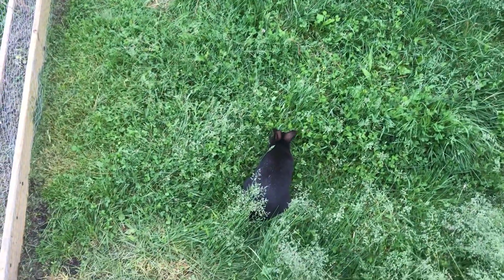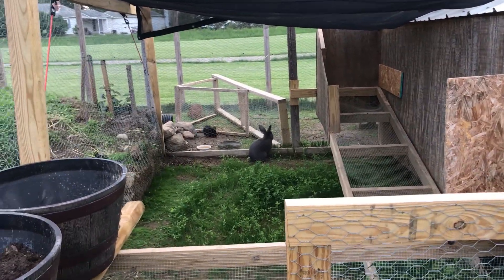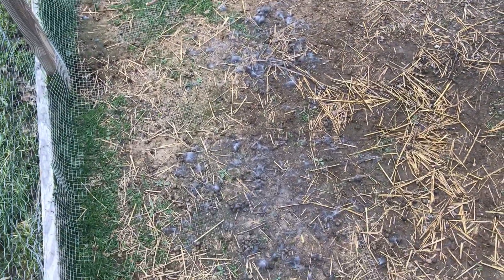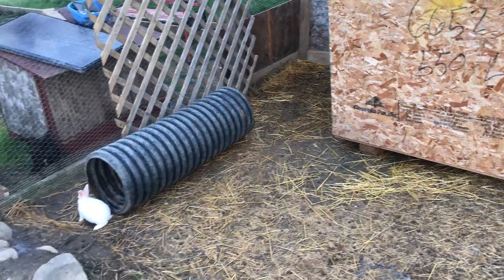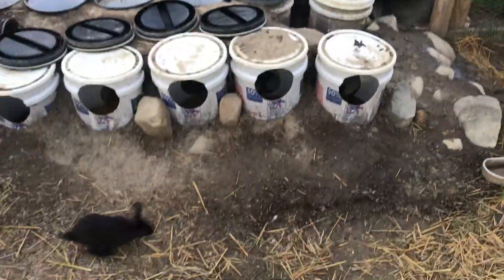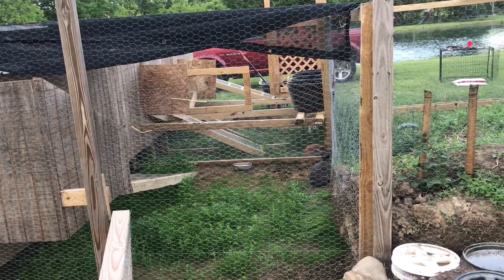ALL YOU CAN EAT GRASS BUFFET (Meat rabbit colony - Stage 3- update 8)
Time for stage 3 to open up!
The Bunnies get some new land to explore, and Duke the Dog Gets a time out!